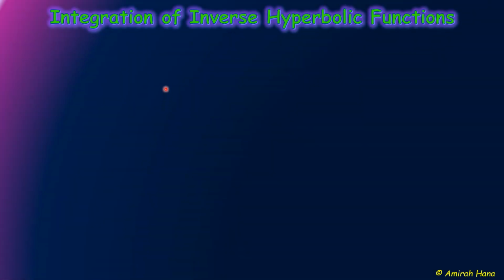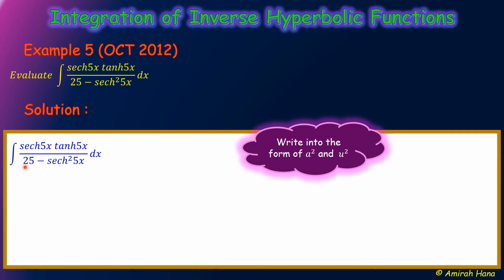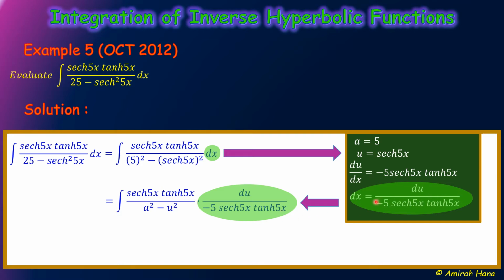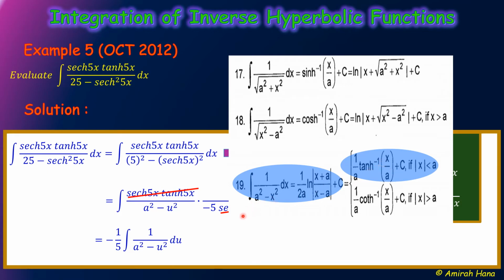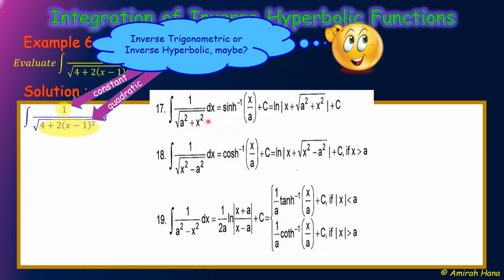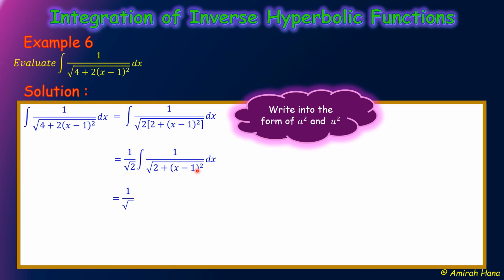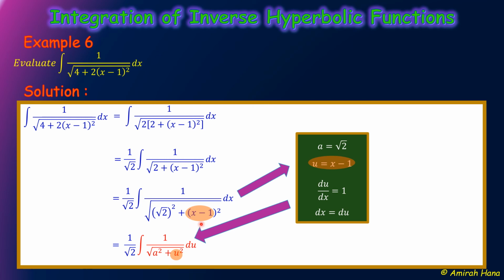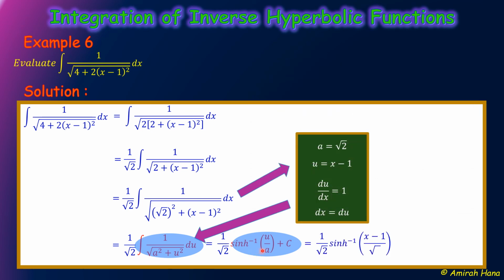integration of inverse hyperbolic functions (example 5, 6)